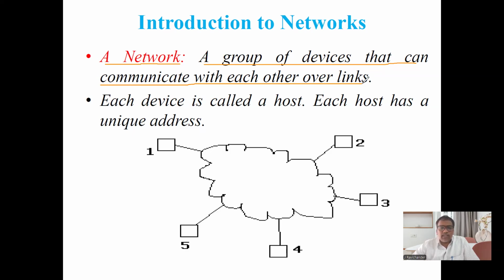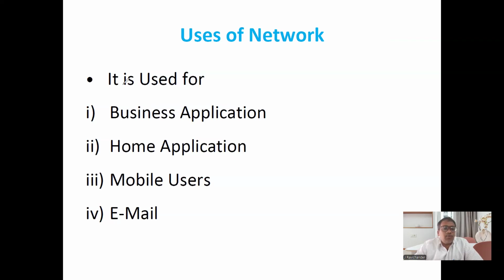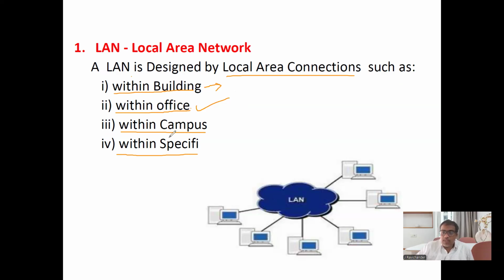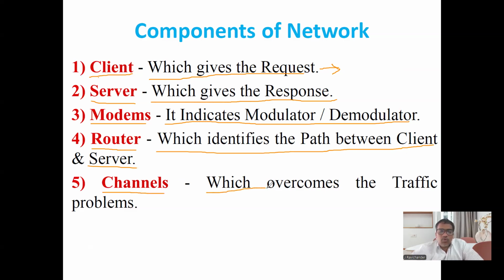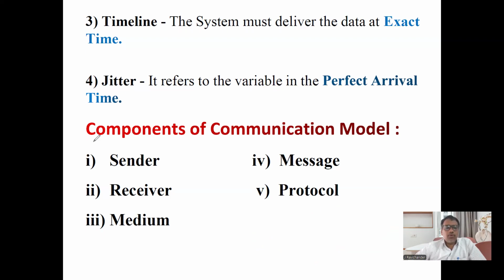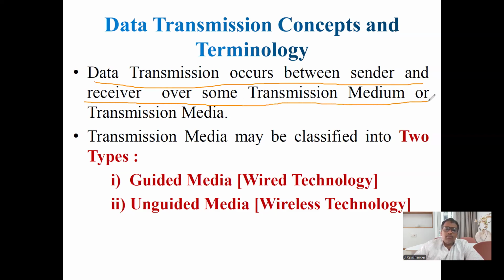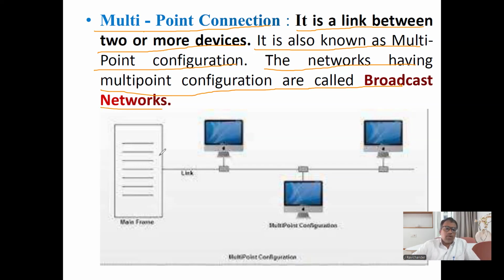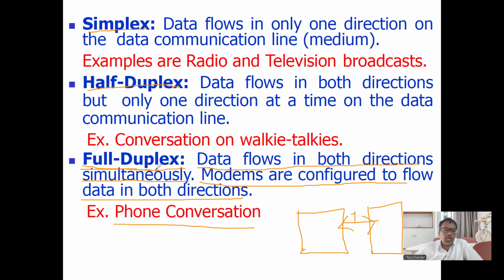COMPUTER NETWORKS FUNDAMENTALS